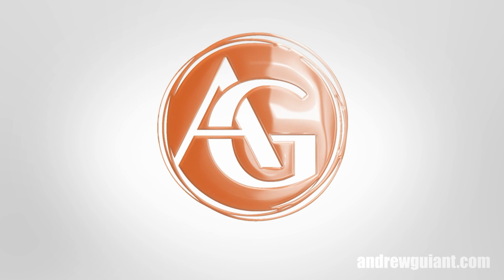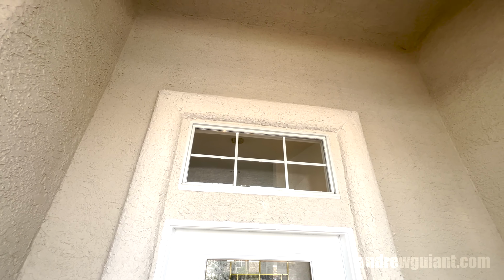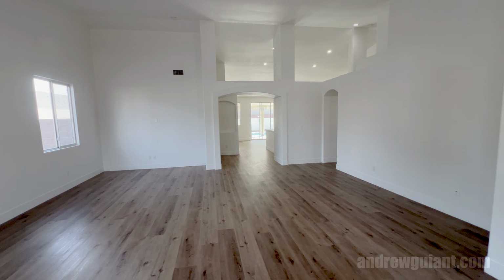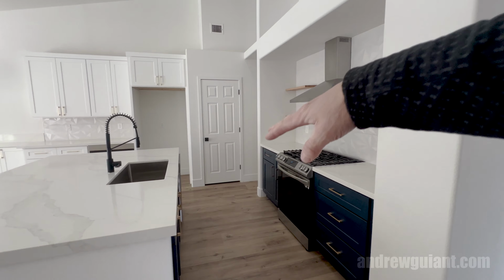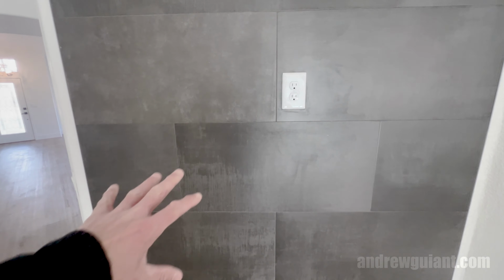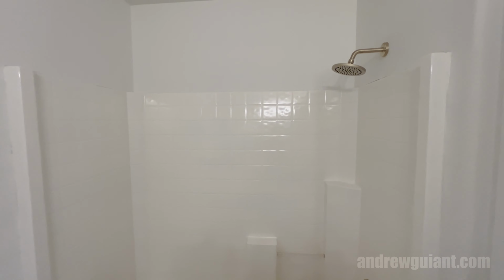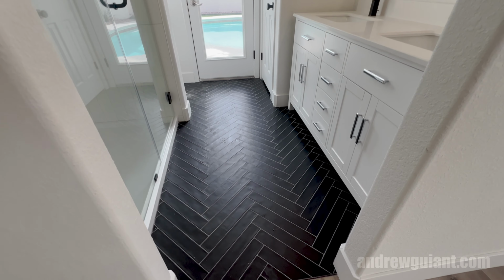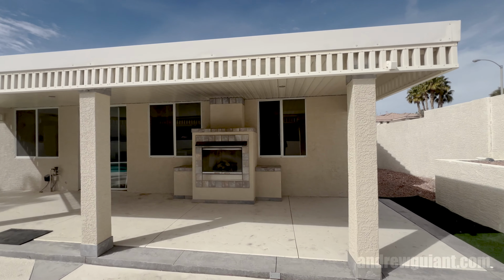2024 I Have a POOL! Henderson Single Story Homer Sale | Gated in Seven Hills | 3 Bedrooms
Welcome to your dream home! This exquisite gated property boasts a completely updated interior and a pool, all complemented by a spacious 3-car garage. No detail has been overlooked in this stunning residence. From brand new appliances to beautiful quartz countertops, every aspect has been carefully curated for perfection. With tall ceilings throughout, new interior and exterior paint, and plush carpeting paired with durable LifeProof flooring, this home offers luxury and durability. Upgraded hardware and fixtures, along with energy-efficient LED lighting, enhance the modern ambiance. Step outside to the cozy covered patio featuring an outdoor fireplace and a built-in BBQ – perfect for entertaining or relaxing. This home is truly move-in ready, offering unparalleled comfort and style.

💰 *What Is Your 🏡Home Worth? Find Out Here* ▶️

Property Home Tour #131
*Details:*
🏡 Built 1997
🛏️ 3
🛁 3
📏 1964 sqft

📍Location: Henderson, NV
  Seven Hills Gated Community

*Welcome to the official YouTube channel of Andrew Guiant, your premier guide to Henderson real estate.*

As a licensed professional and top Realtor® at Simply Vegas, I am dedicated to providing an unparalleled real estate experience, whether you're buying, selling, or simply exploring the market.
➡️ My channel is your ultimate destination for detailed and immersive home tours in the Henderson areas. From luxurious single-family homes, high-rise condominiums, and exclusive luxury properties to specialized markets like 55+ community relocations, my videos offer a comprehensive view of each property, allowing you to explore every room, angle, and feature from the comfort of your home.

With a decade of experience in the real estate industry, I bring a deep understanding of the local market, a commitment to my clients' goals, and a passion for helping people achieve their dream of homeownership. Beyond real estate, I'm a family man, an active community member, and an enthusiast for outdoor sports and giving back through volunteer work and supporting charitable causes.

For all of your real estate needs, or to simply indulge in the beauty of Henderson Nevada homes, subscribe to my channel and hit the bell icon (🔔) to never miss an update. Together, let's find the place where your dreams meet reality.

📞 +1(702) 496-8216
📍 Office Address: 1780 S. Horizon Ridge Pkwy St. 100

Andrew Guiant
Simply Vegas
🪪 NVRE# S.183462

Andrew Guiant with Simply Vegas Lic# S.0183462 in not a CPA, attorney, insurance, or financial advisor and the information in these videos shall not be construed as tax, legal, insurance, construction, engineering, health and safety, electrical or financial advice. DO NOT make buying or selling decisions based on Andrew Guiant videos. If you need such advice, please contact a qualified CPA, attorney, insurance agent, contractor/electrician/engineer/etc. or financial advisor.
Linked items may create a financial benefit for Andrew Guiant. Any use of other media is by fair-use only.

Take a virtual tour of this beautiful single-story home in Henderson, located in the gated community of Seven Hills. With 3 bedrooms, 3 bathrooms, and a 3-car garage, this corner lot property is a must-see for anyone looking for a spacious and modern home in Henderson. Plus, it has a pool! Don't miss your chance to make this stunning home yours.